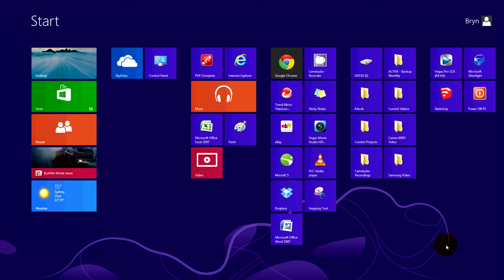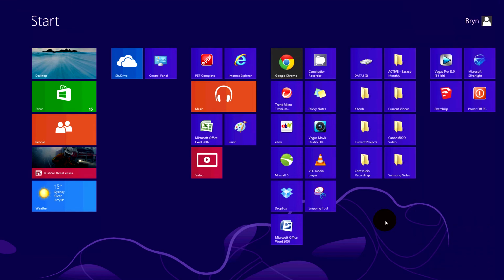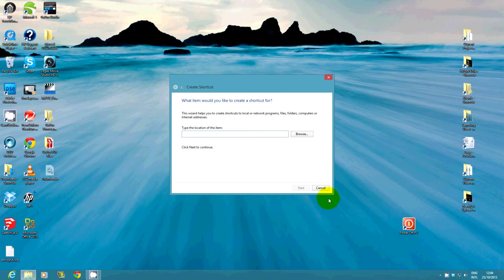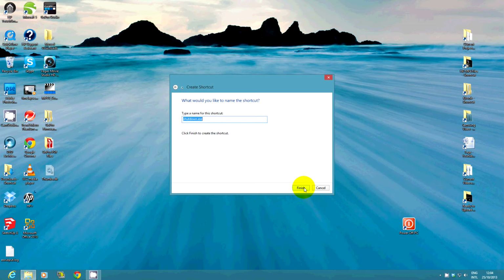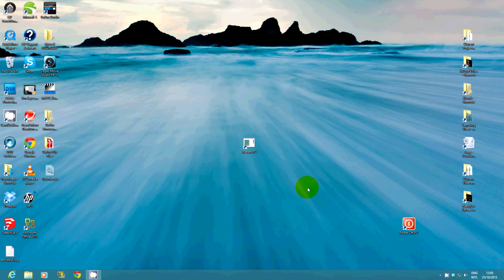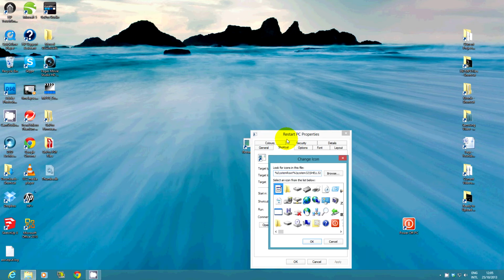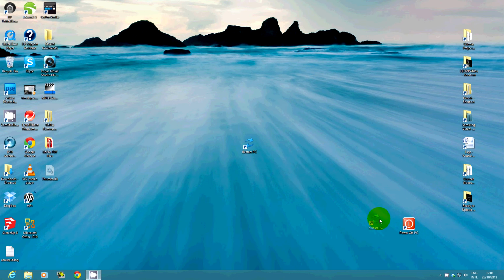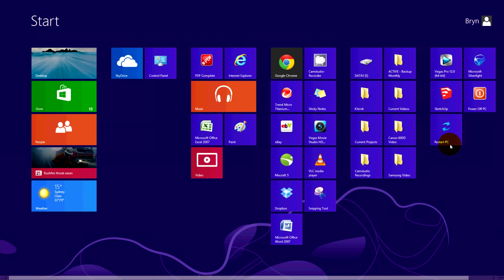Windows 8 - How to create a Restart shortcut for your Windows 8 PC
How to create a Restart Shortcut for your windows 8 PC.

Shortcut = Shutdown -r -f -t 0